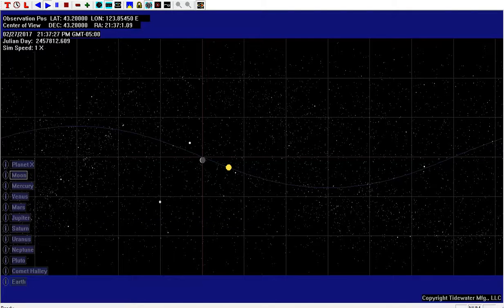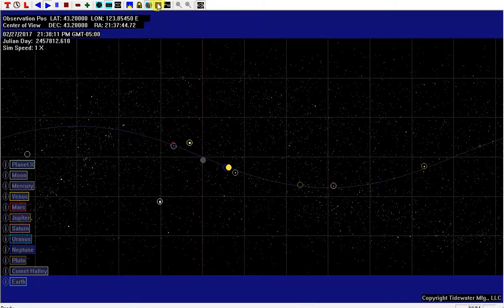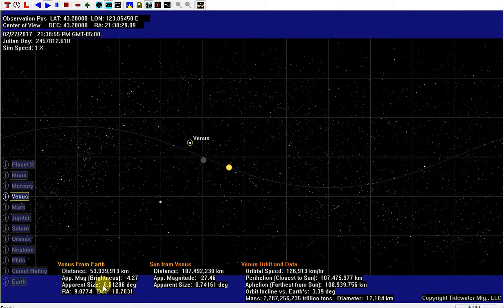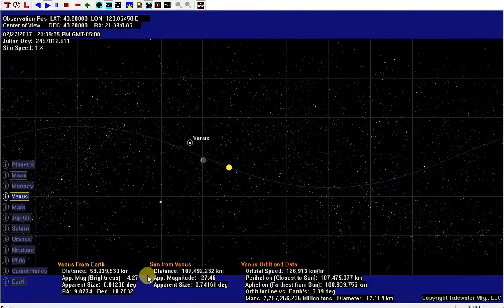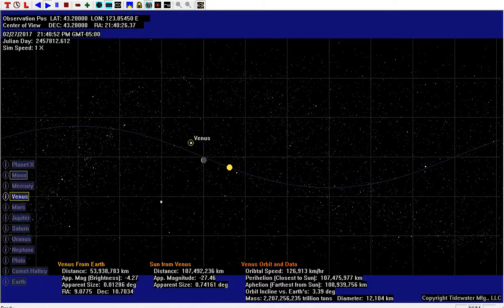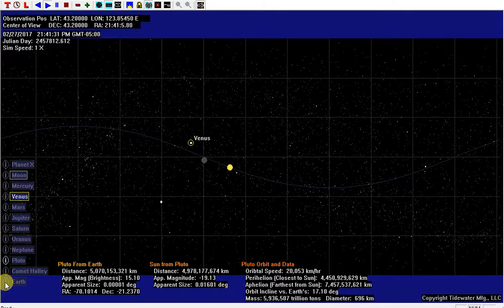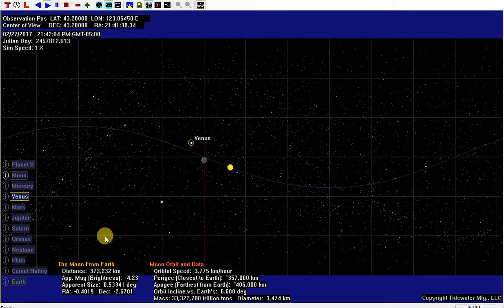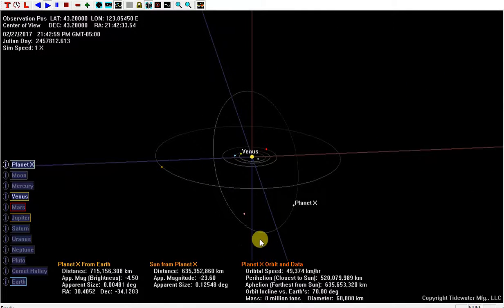TP Solar System Object Displays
Tidewater Planetarium can display many different kinds of information about the objects in the Solar System, including their positions, motions, physical characteristics and distances from the Earth and Sun.